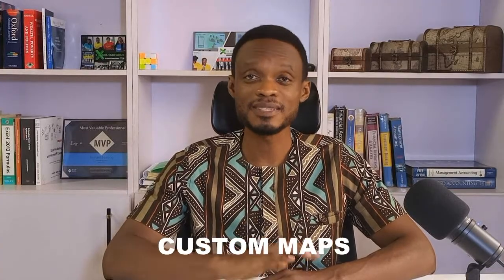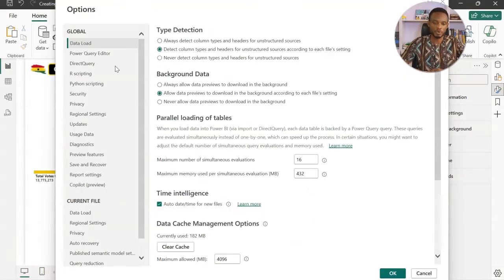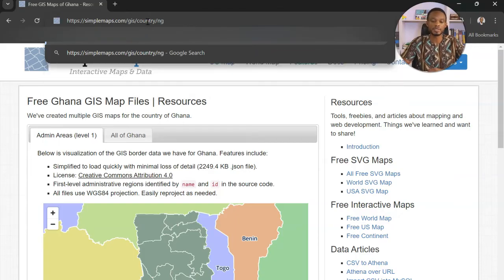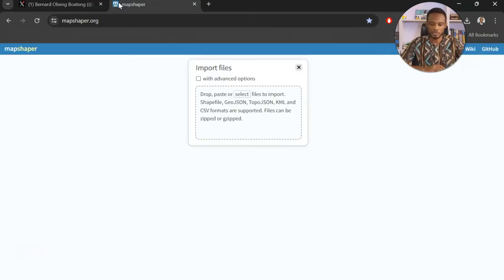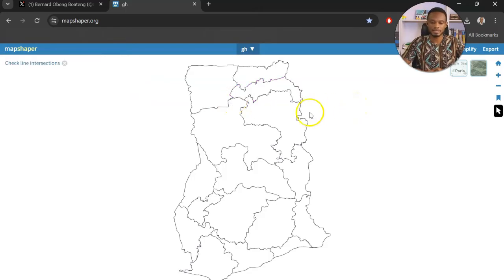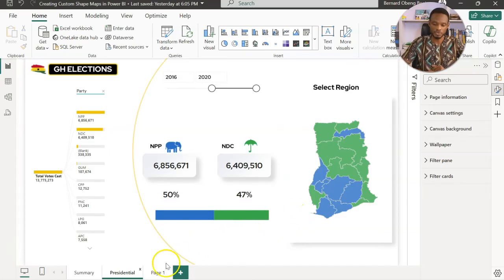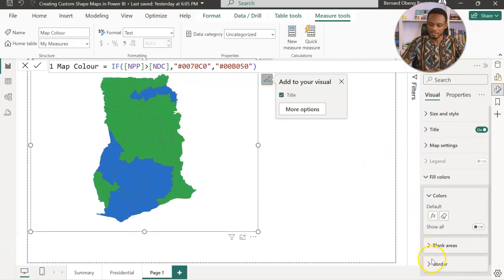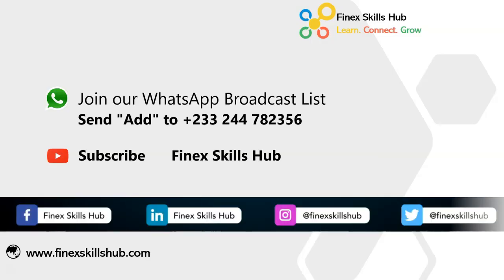Create Custom Shape Maps in Power BI | Visualize Map Data with Native Shape Visual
Unlock the power of custom shape maps in Power BI with our step-by-step tutorial! In this video, you'll learn how to use the native shape visual to create dynamic and interactive map visualizations. Whether you're a data analyst, business intelligence professional, or Power BI enthusiast, this guide will help you enhance your reports and dashboards with customized geographical insights.

🔍 What You'll Learn:

How to import and configure custom shape maps in Power BI.
Techniques to link your data to custom maps for insightful visualizations.
Tips for optimizing map visuals for better performance and clarity.
Practical examples to visualize election data, regional sales, and more.

📊 Why Custom Shape Maps?
Custom shape maps allow you to go beyond the standard map visuals in Power BI. Visualize specific regions, territories, or any custom areas that matter to your analysis. Enhance your storytelling with precise geographical representations tailored to your data needs.

Join us and transform your data visualization skills with custom shape maps in Power BI.